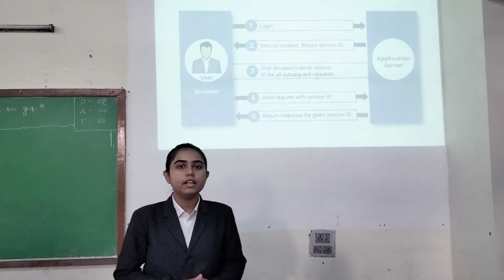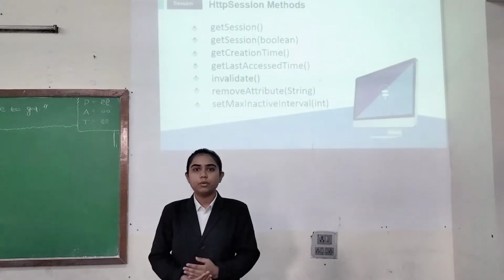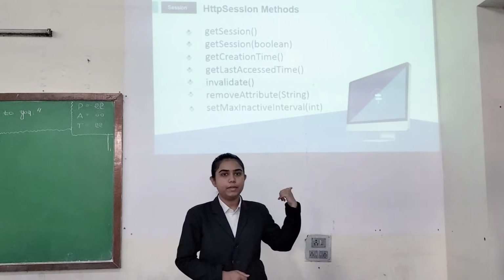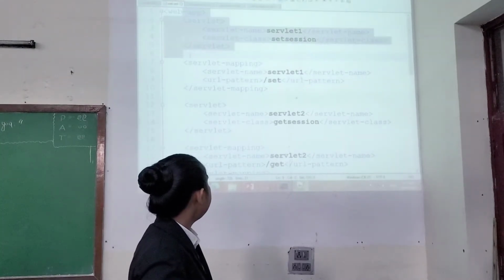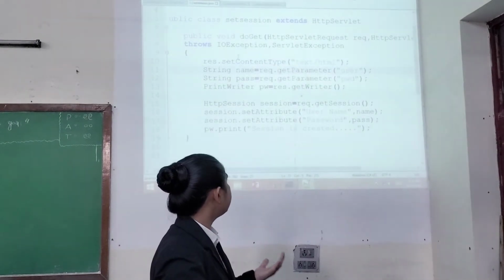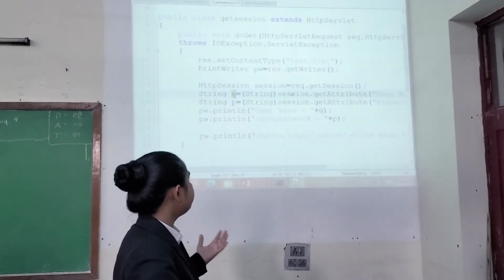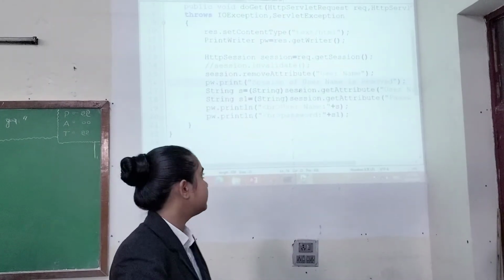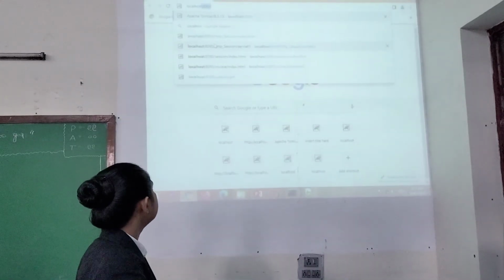HttpSession in Servlet by Madhad Parita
HttpSession in Servlet with Demo.